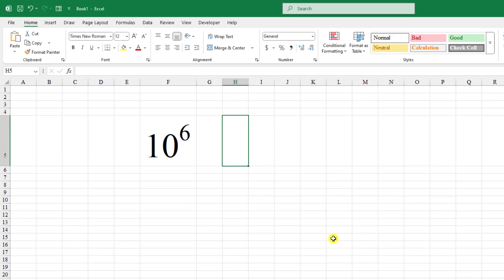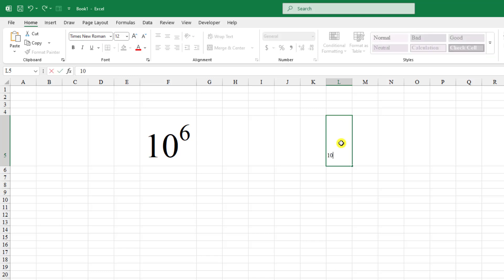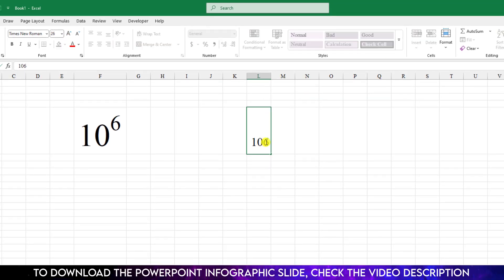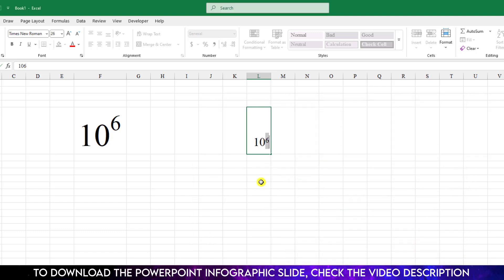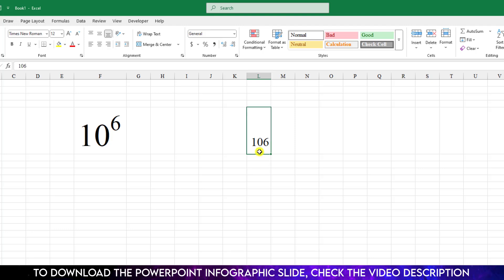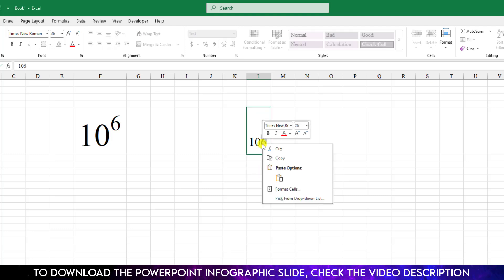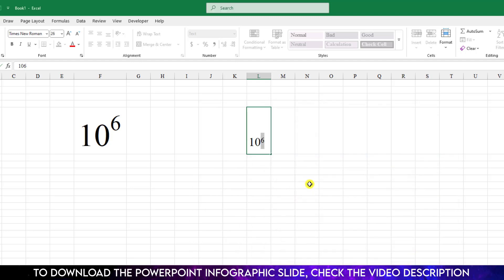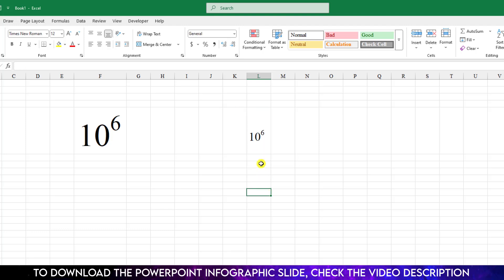How to Type Power Numbers in Microsoft Excel | Exponent on Excel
📌 In this video, you will learn how to type power numbers (like ², ³, x²) in Microsoft Word and Excel.
Typing exponents is easy once you know the right steps. This tutorial shows you simple ways to write power numbers using your keyboard and tools inside Word and Excel.